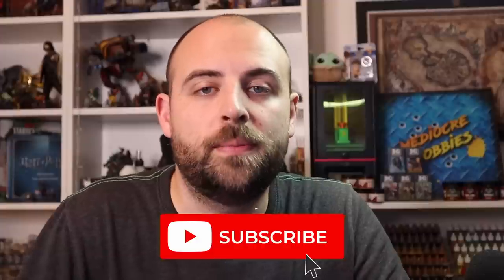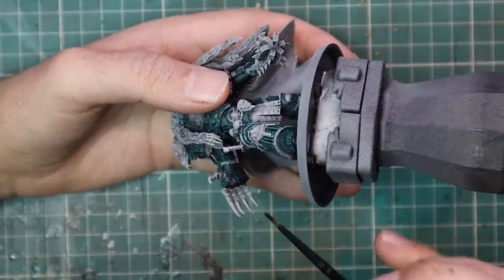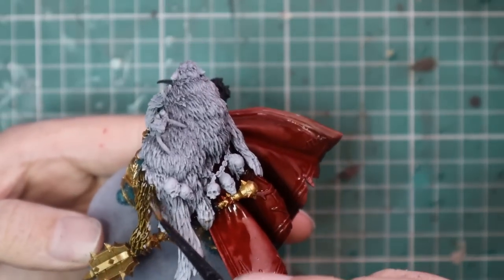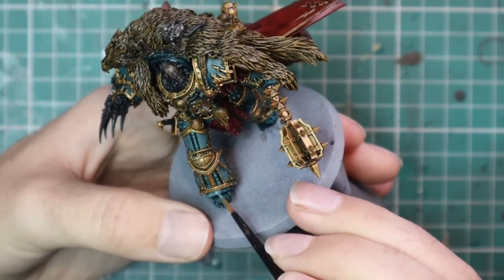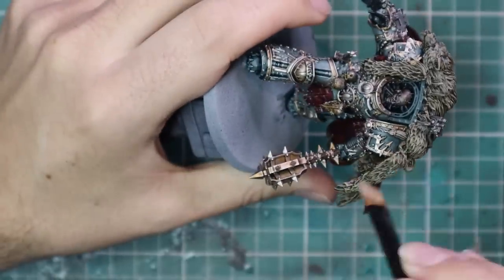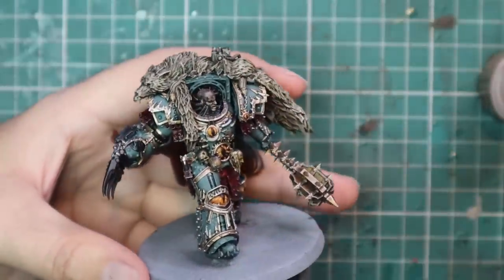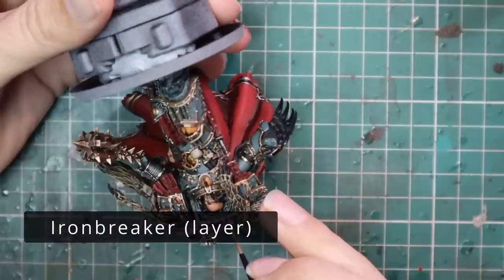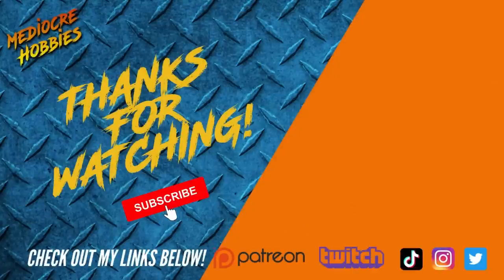How To Paint Horus Ascended...simple tutorial suitable for beginners! Heresy Made Easy!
Horus Ascended, the first in a new range of Primarch models, has arrived. And he is something special. This is not the first Primarch I've covered on this channel but it's definitely the most complicated and detailed one! However, as usual, I make things simple by showing how to paint this beast with contrast paints, dry brushing and a few layers! While models like this will always take more time than usual ones, it doesn't need more skill, so please don't be put off or scared to paint him! Thanks to @officialwarhammer for sending him over so I could get him painted up for you guys! Hope you enjoy and let me know what you think!

Weathering powder:
My favourite paint racks!
Wet Palettes!

Andy